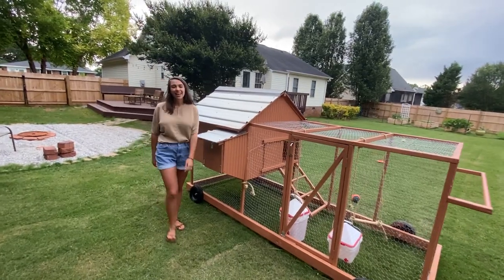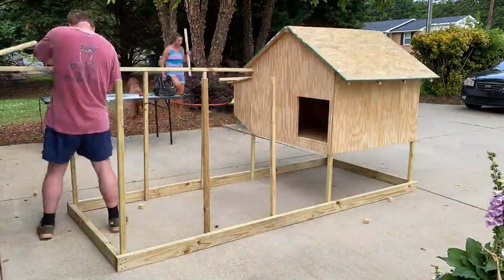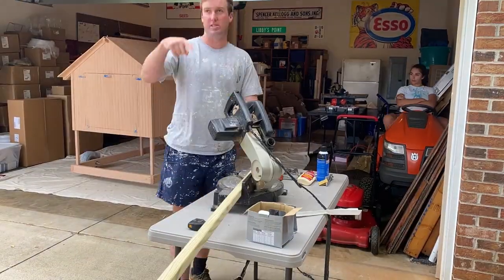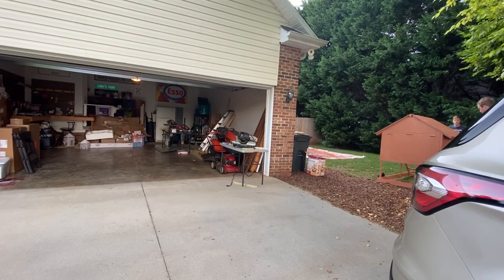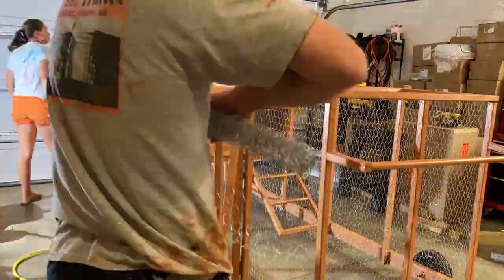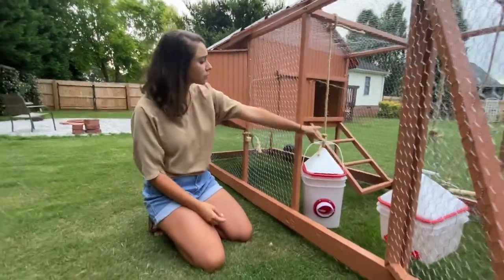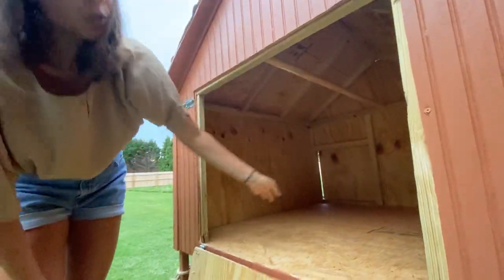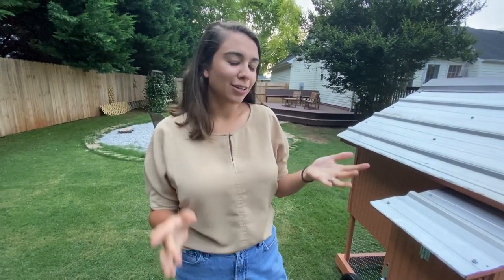How to BUILD the PERFECT MOBILE CHICKEN COOP // DIY EASY to Use and Build BACKYARD Chicken Coop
Learn how to make the perfect mobile coop for your backyard flock in this DIY how to video!

My wish list

In this video, I will show you how we build a mobile chicken coop from the ground up. We will start by building the frame of the coop including the indoor coop, chicken run, ladder, and laying box. Then we will paint the coop with some great ASMR clips using a spray painter. Lastly, we will add the finishing touches of the wire, waterer, and feeder. This is the perfect tutorial/how-to video to watch before you start your coop creation! We plan to house our small backyard flock of 4 chickens in this mobile chicken coop. This coop allows for you to have chickens while allowing other animals to run around in the yard, like our sweet Nala dog. There are lots of tips and tricks in this video that you do not want to miss so make sure you watch till the end, thanks for hanging out!